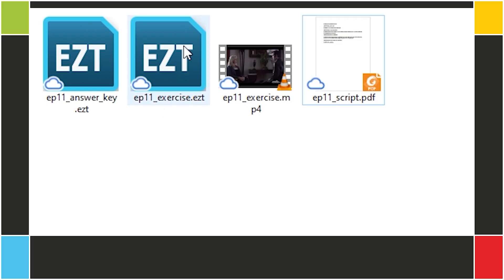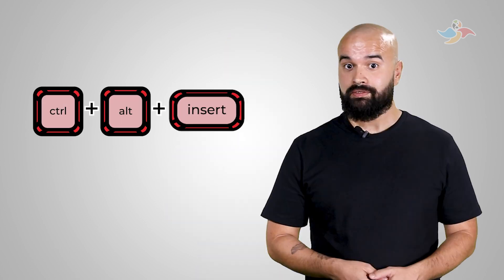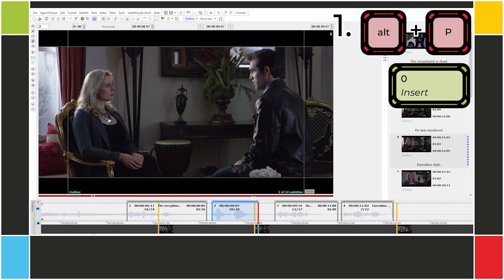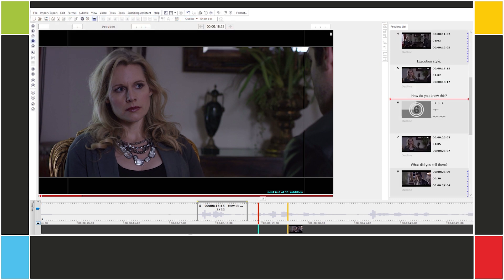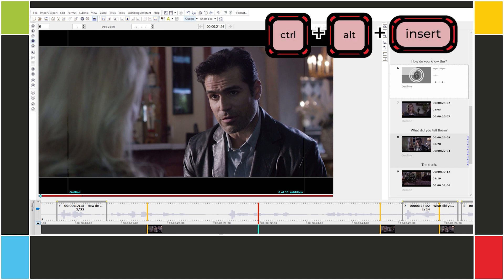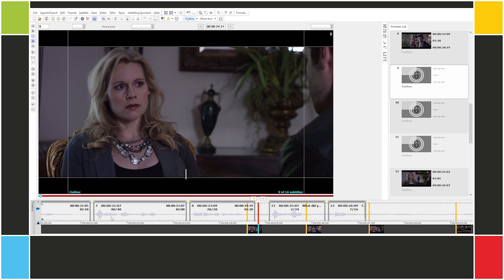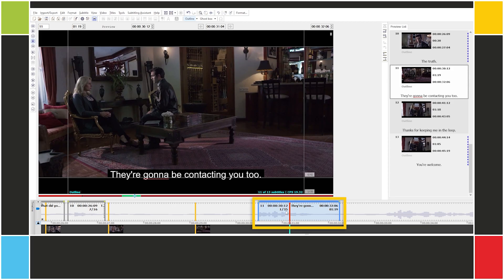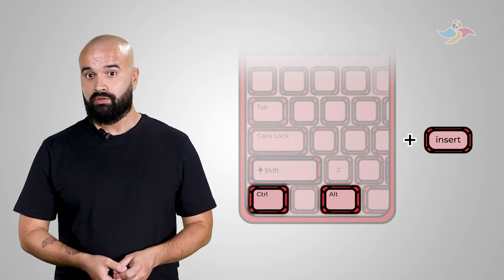Subtitle creation in EZTitles: inserting subtitles | Episode 11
How to insert subtitles between existing subtitles, including both shortcuts.